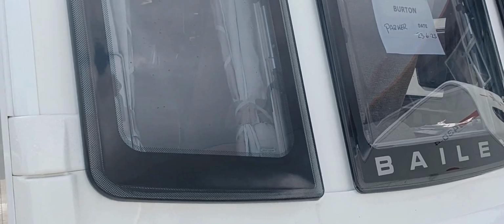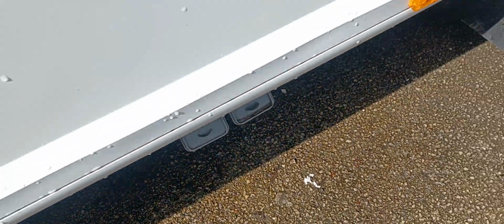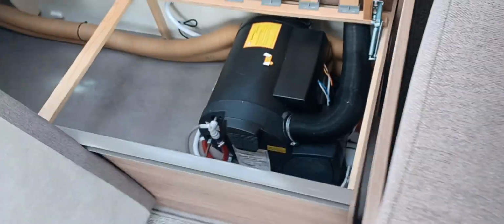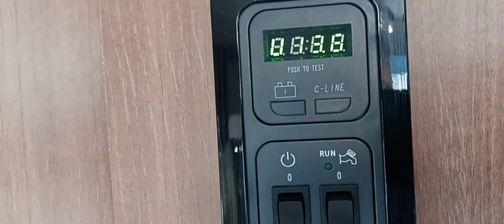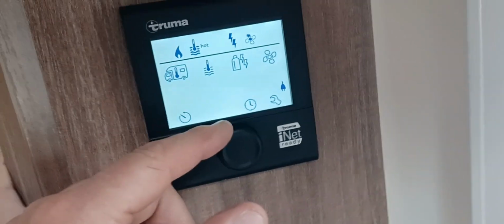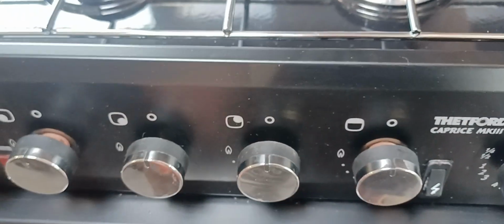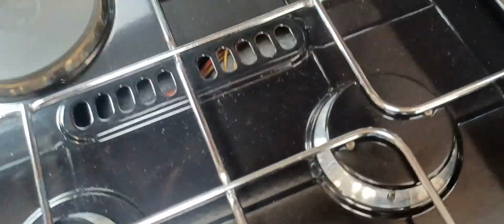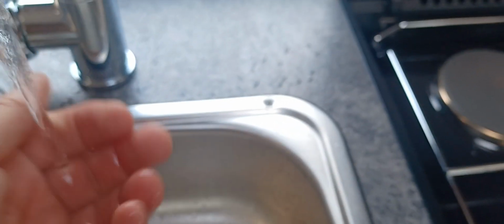Bailey pegasus Grande turin 2019